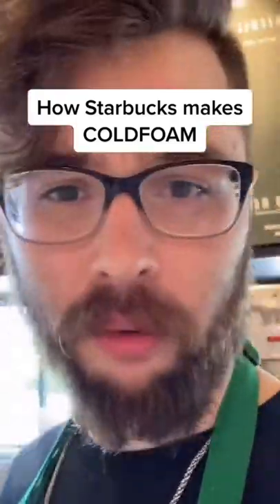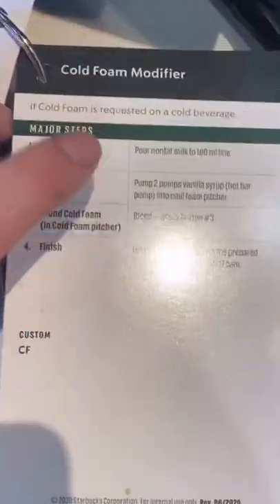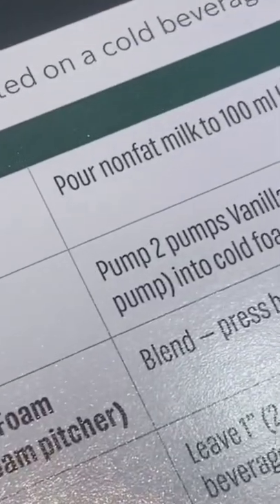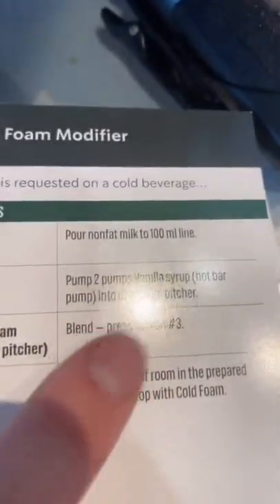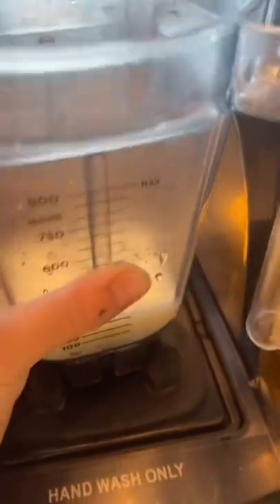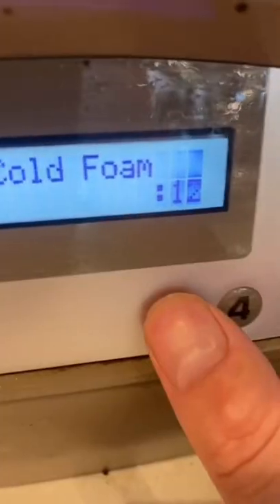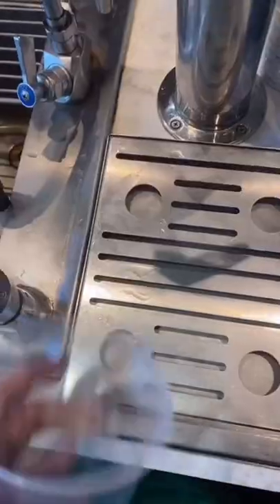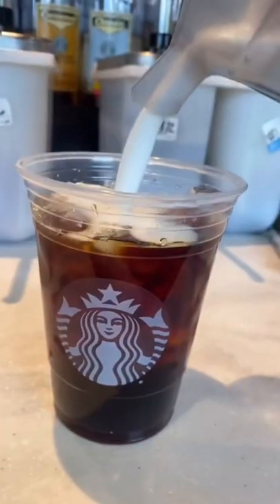How Starbucks makes cold foam